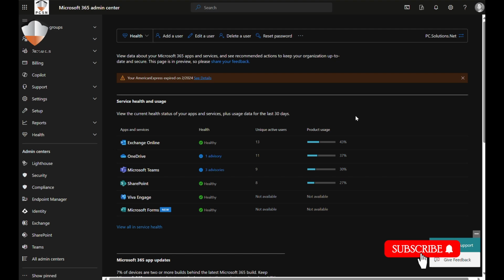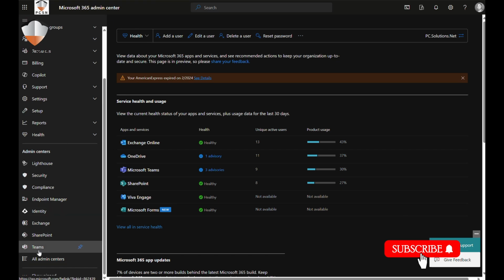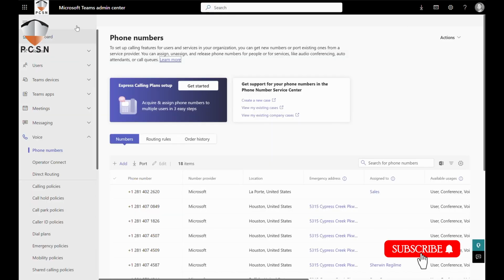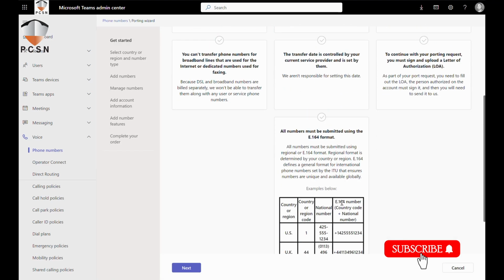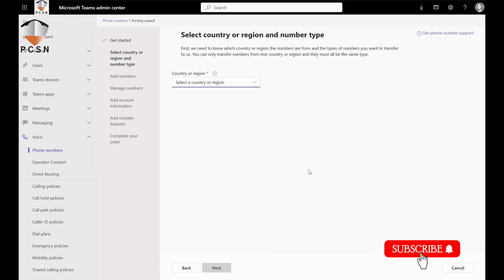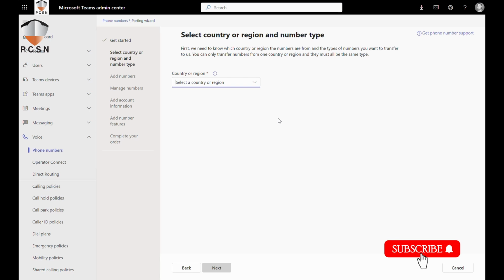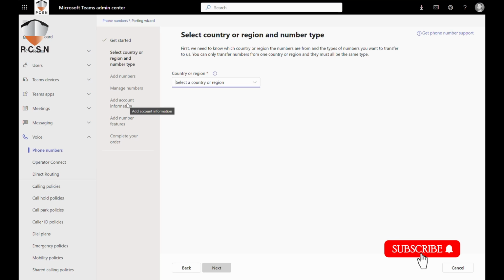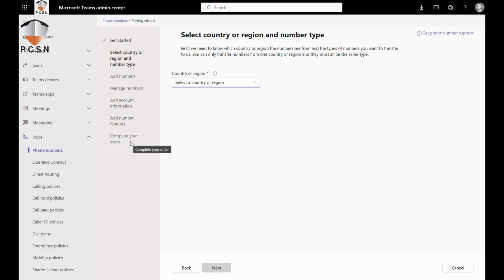Porting your business numbers to Microsoft Teams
This is another way Microsoft makes it easier to switch to Teams 📞
Automated number porting instead of speaking to a human!